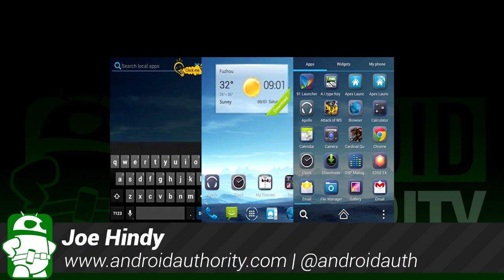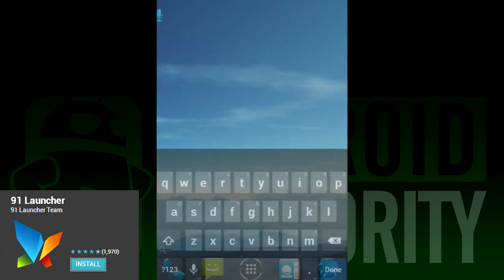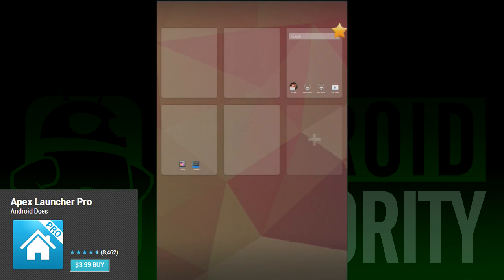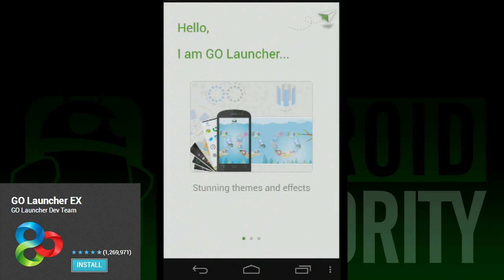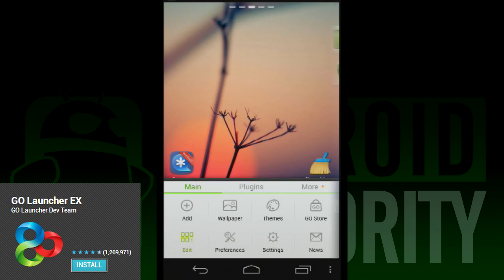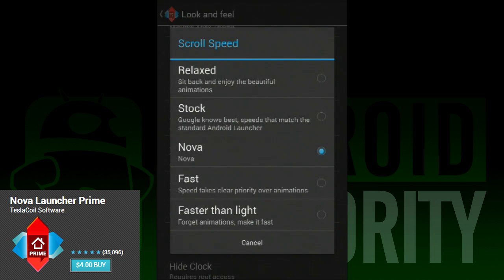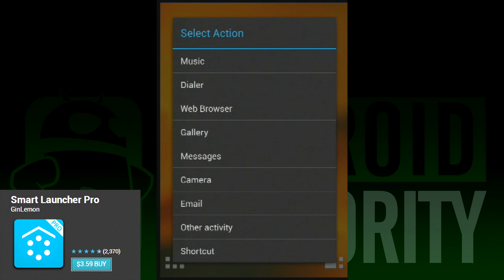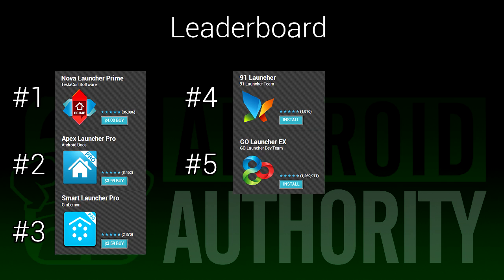The Best Launchers for Android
Let's give this a second try! Sorry about that mix up on the first one folks!

Everyone loves launchers, but which ones are the best? It was a tough call because there are a lot of great launchers, but we narrowed it down to a few of the best launchers for Android!